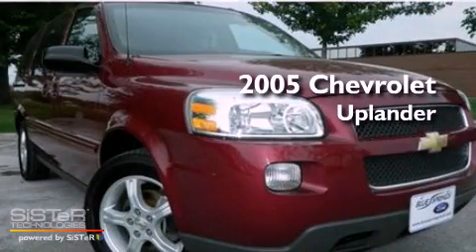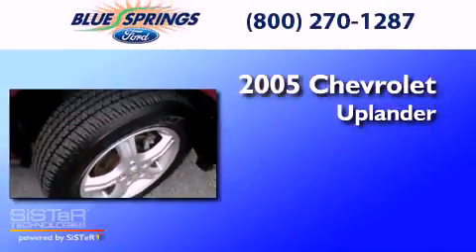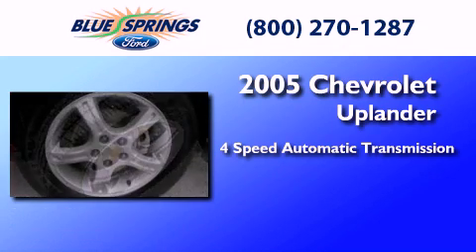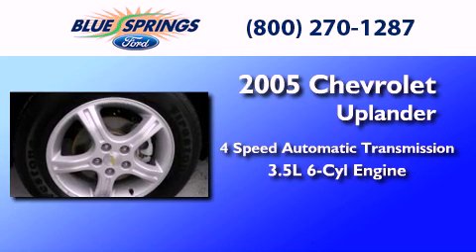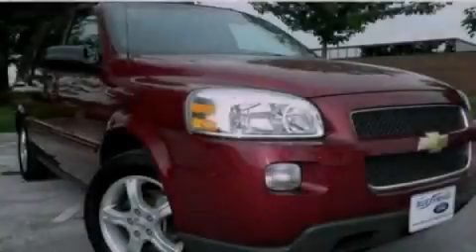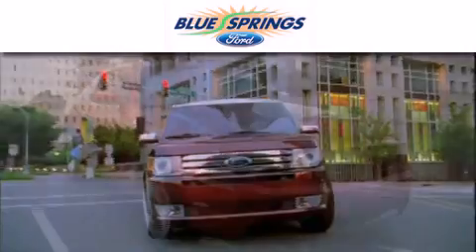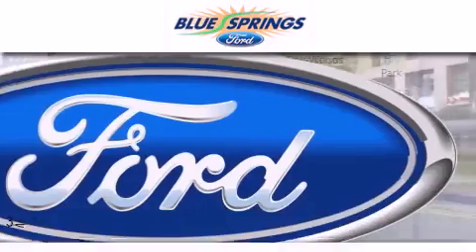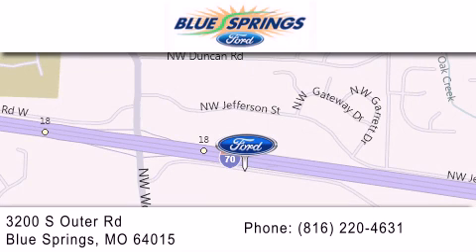2005 CHEVROLET UPLANDER Blue Springs MO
Year : 2005
 Make : CHEVROLET
 Model : UPLANDER
 Engine : 3.5L V6
 Trans . : AUTO 4SPD
 Exterior : MAROON
 Miles : 77,507

 Stock : 111041A